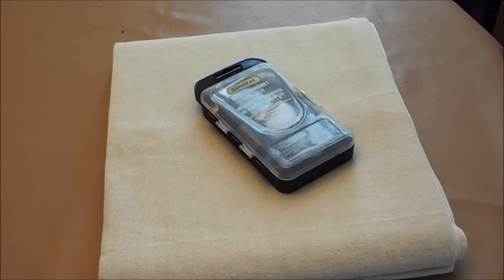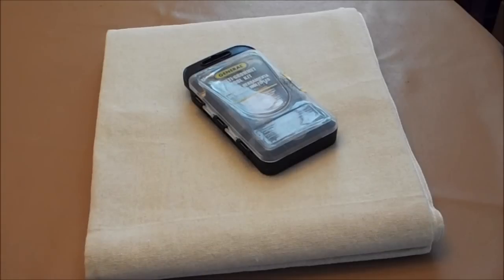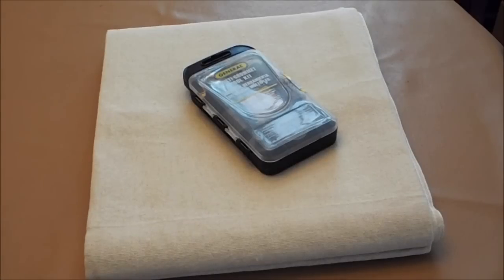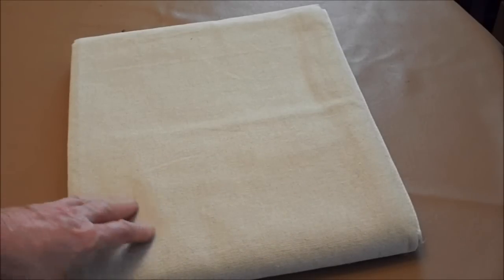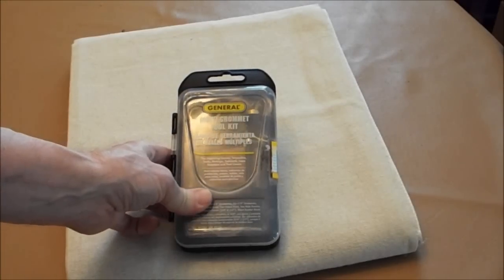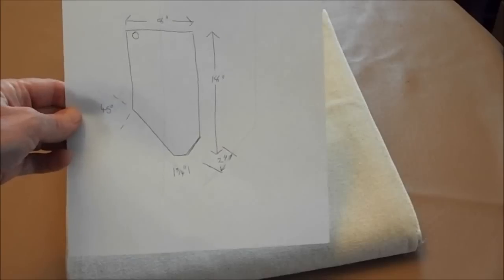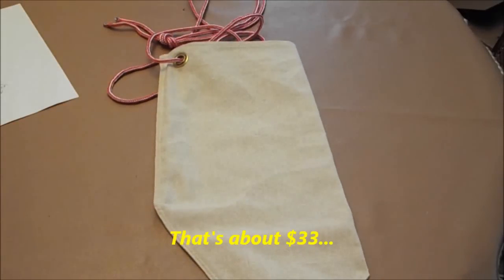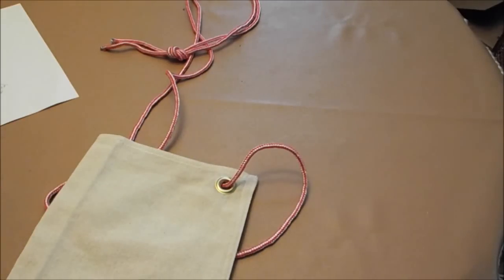Home Made Milbank Bag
My hand sewn Millbank bag. This is a fairly easy project if you have a sewing machine, and know how to sew.